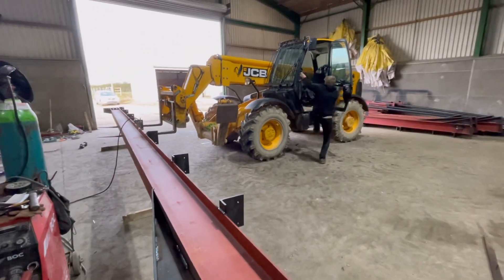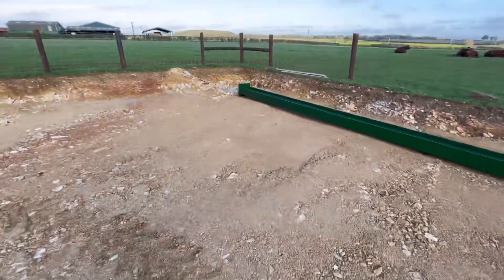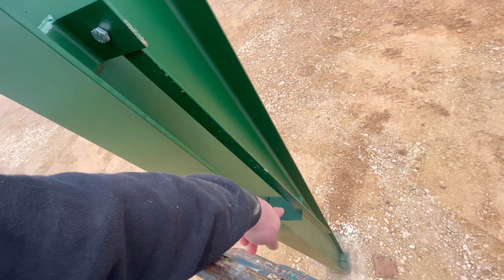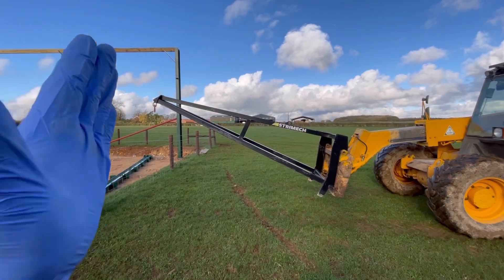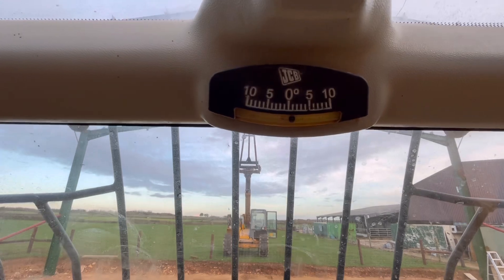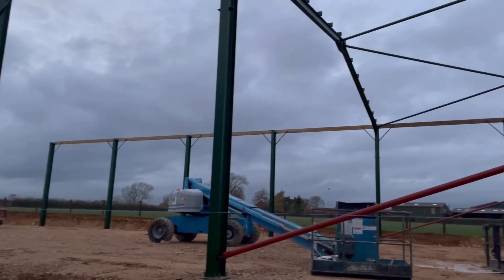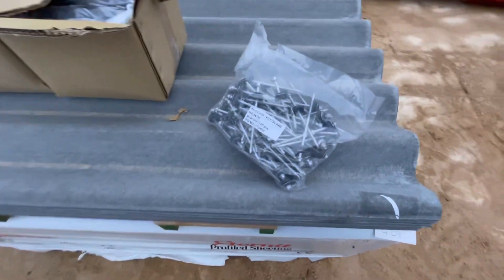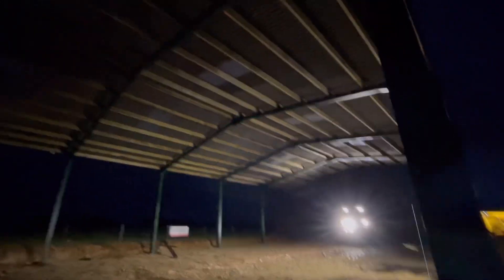Build your own grain store/steel frame farm building (part 2) steel work and roofing.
Part 2 of the grain store build erecting steelwork and roofing